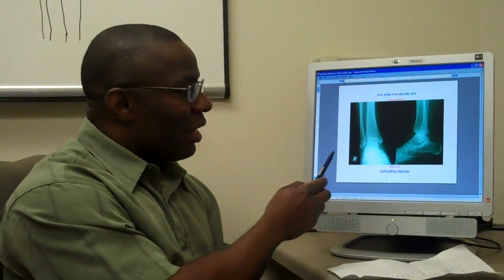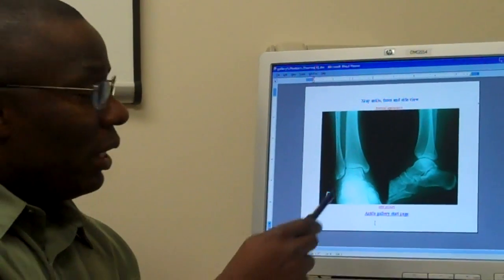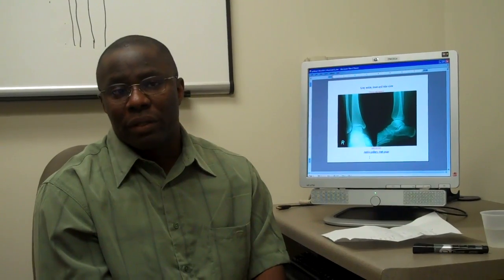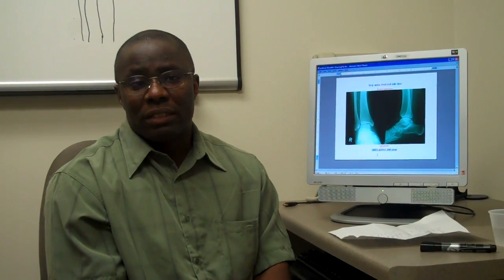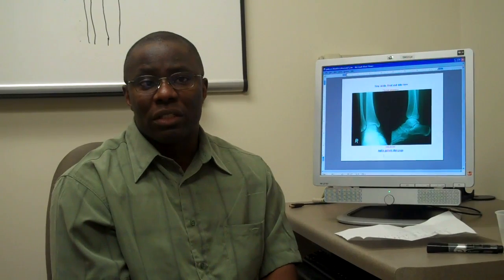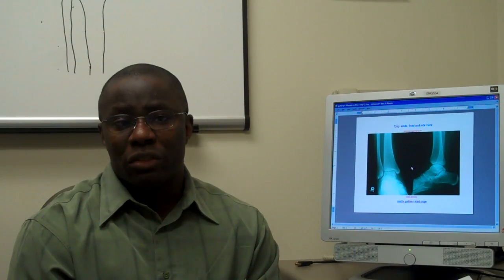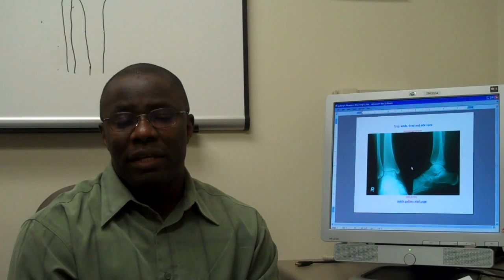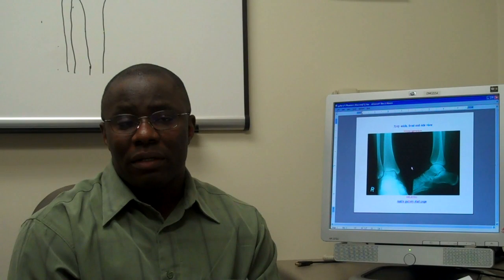Shin Splints Pain | Dr. Ijeoma Nwaeze | Orthopaedics | Sports Medicine | Milwaukee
This is a video of Dr. Ijeoma Nwaeze discussing the causes and treatment of shin splints.